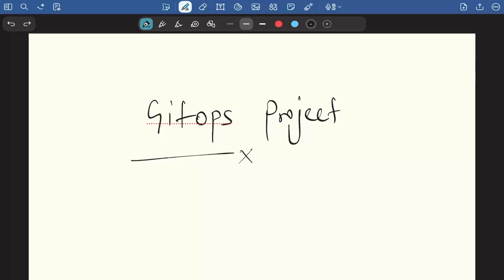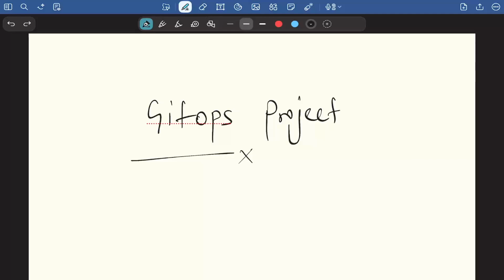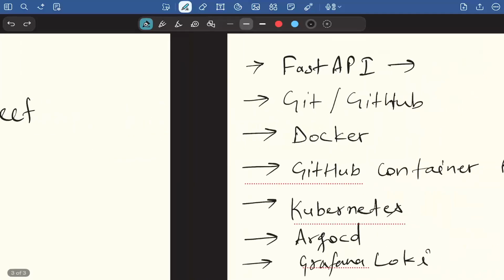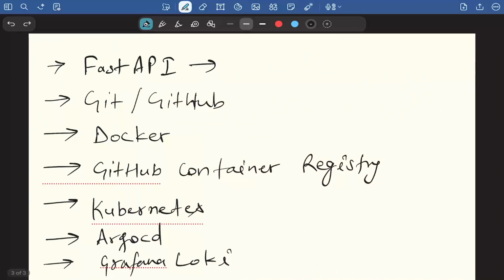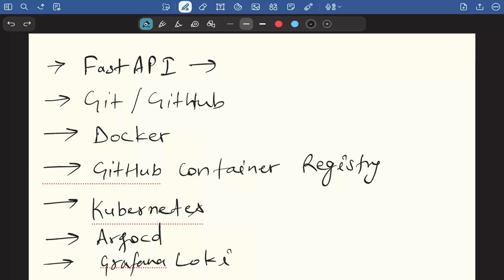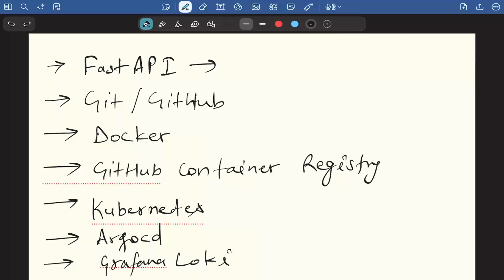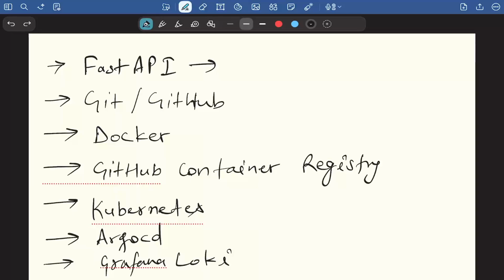End-to-End GitOps Project: FastAPI, Docker, Kubernetes, & ArgoCD (Part 1)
Build a Production-Grade Cloud-Native Application from Scratch.

Welcome to the first video of our comprehensive project series! In this playlist, we aren't just coding—we are building, containerizing, deploying, and monitoring a real-world application using the most in-demand tools in the industry.

In this video, we set the foundation:

Logic: Developing a robust API with FastAPI.

Version Control: Managing our source code with Git & GitHub.

Containerization: Packaging our app with Docker.

The Roadmap: Overview of our deployment to Kubernetes using ArgoCD and monitoring with Prometheus/Grafana.

🚀 What's coming next: In the upcoming videos, we will dive deep into GitHub Container Registry, K8s orchestration, and setting up an automated GitOps pipeline.